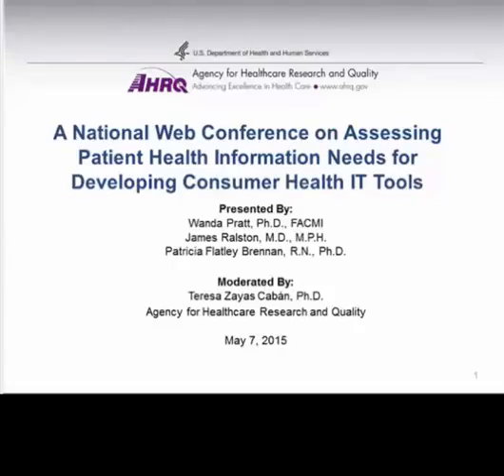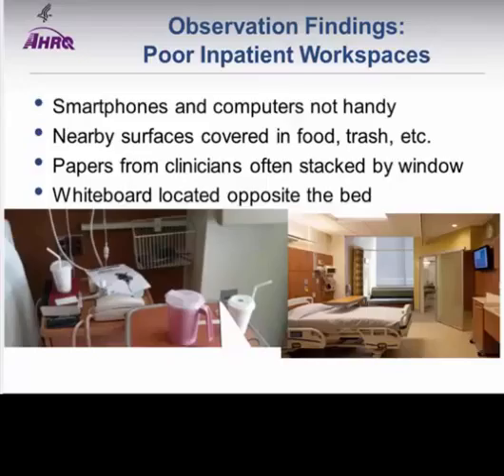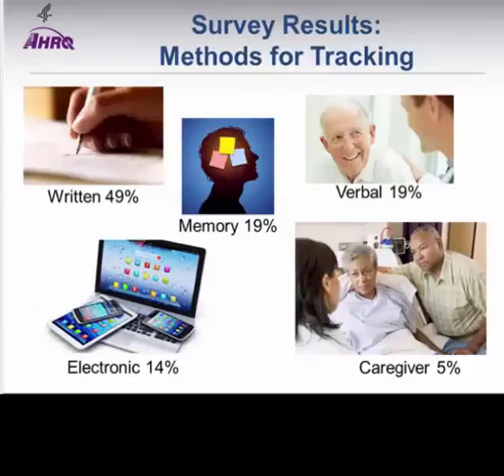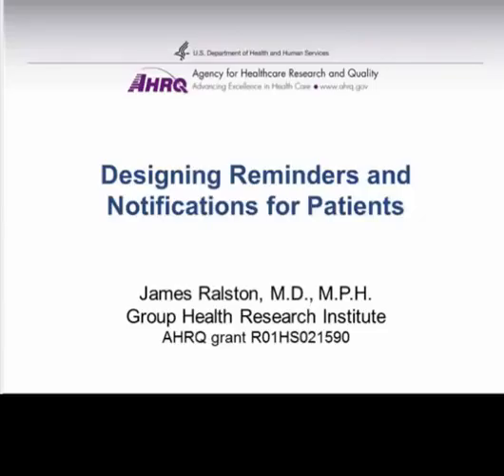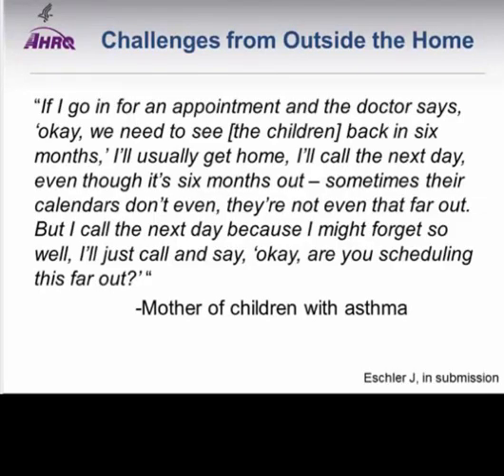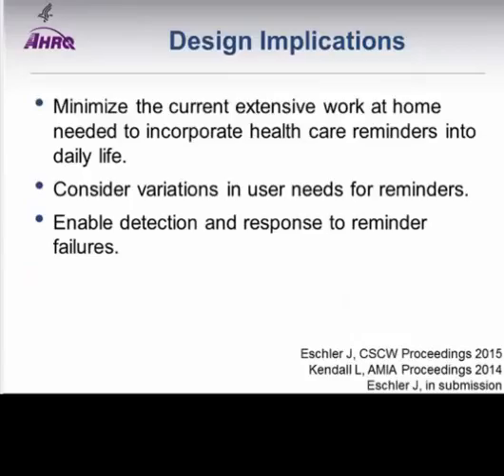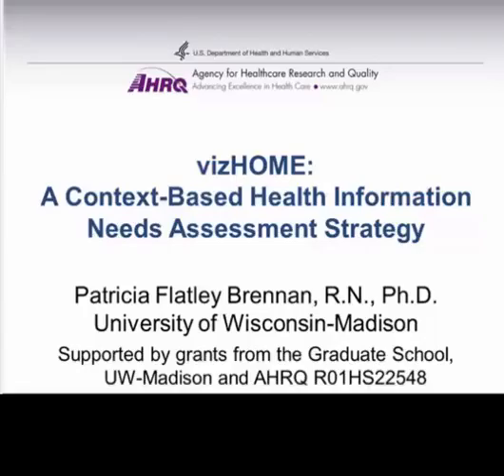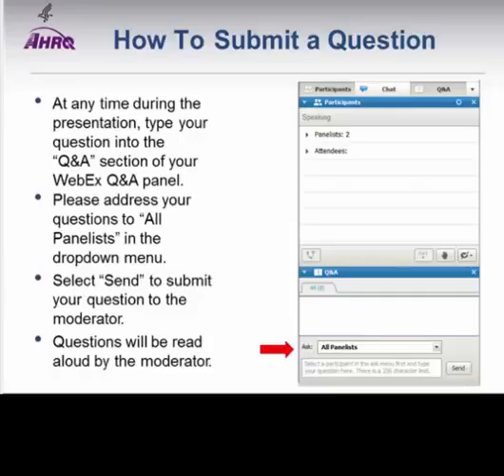Assessing Patient Health Information Needs for Developing Consumer Health IT Tools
This Web conference, held May 7, 2015, discussed the identification of users' personal health information management practices and the context in which these practices occur to inform the development of consumer health IT tools.